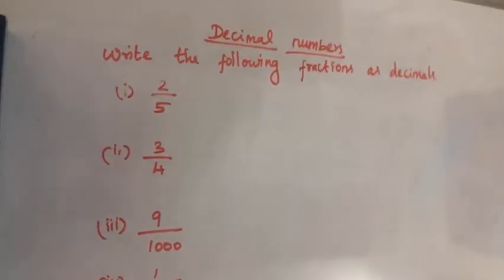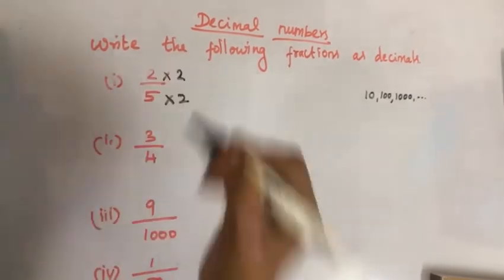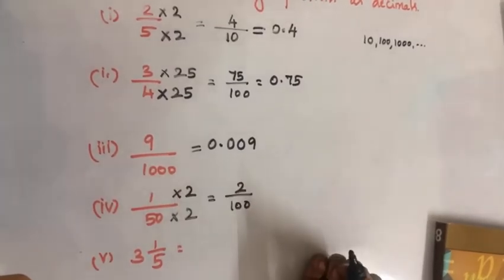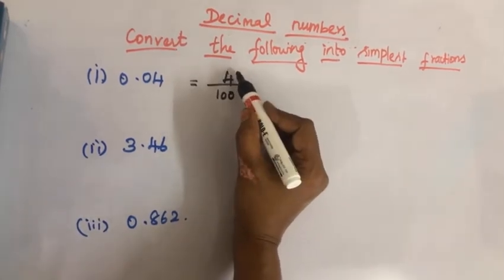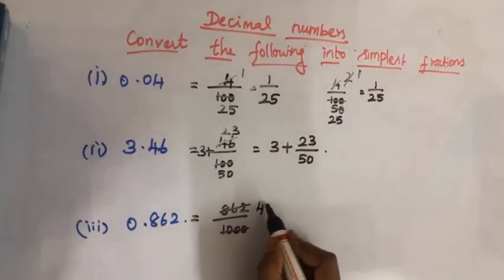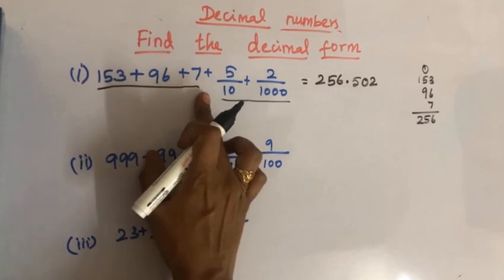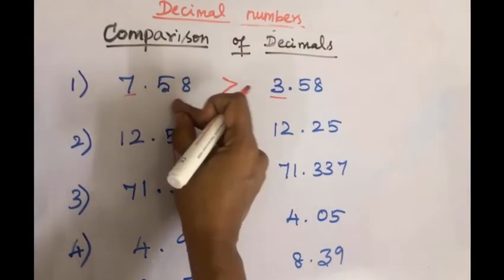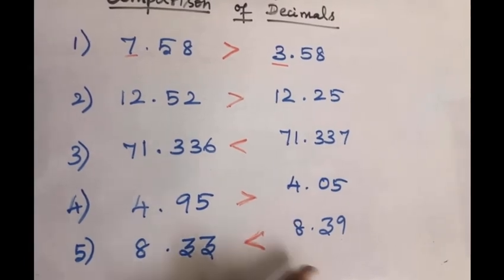Decimal numbers- part 2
TN Samacheer 7thMaths